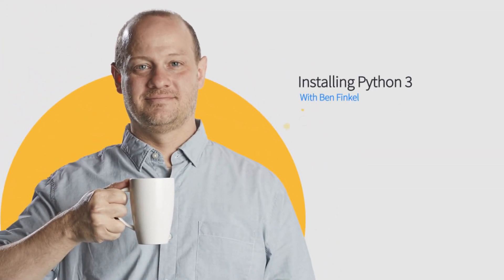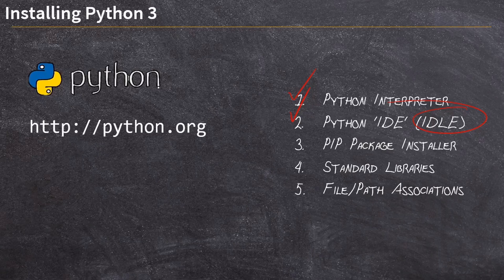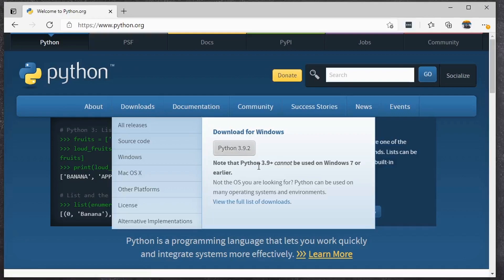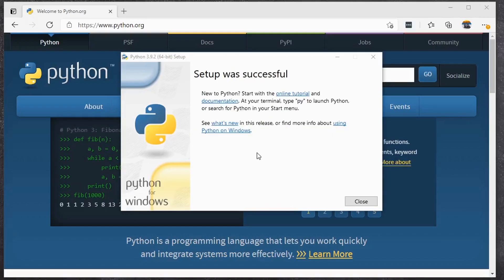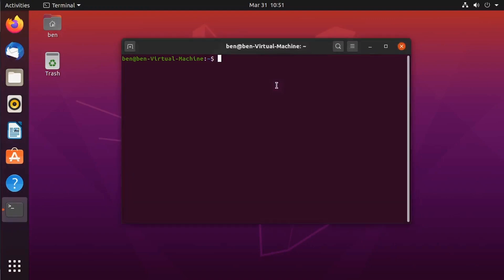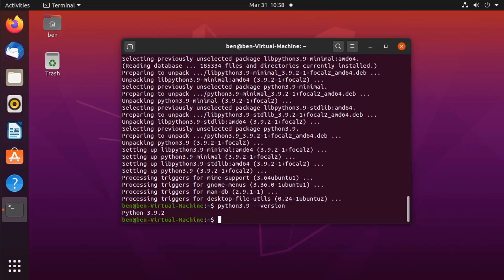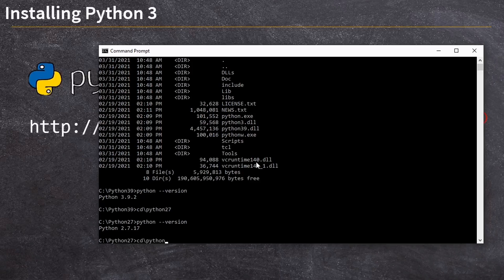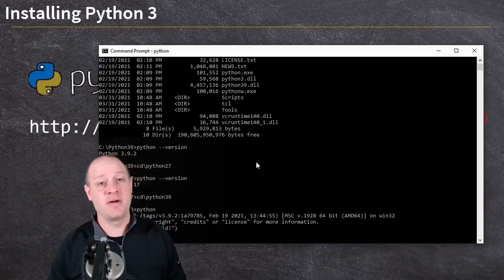How to Install Python3: Linux, Mac, PC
In this video, CBT Nuggets trainer Ben Finkel covers installing Python3. For coders who are eager to get started with Python, there's a crucial first step before you can hit the ground running: getting Python installed properly. Follow along with Ben, he shows you where to find the Python installation package and how to get it set up for Windows, MacOS and Linux.

The Python installer package includes five distinct components: the Python Interpreter, a Python Integrated Development Environment (IDLE), the Package Installer (PIP), a host of standard libraries used by Python, and the creation of file/path associations. Watch to learn how each of those components gets installed on your device before you get started coding.